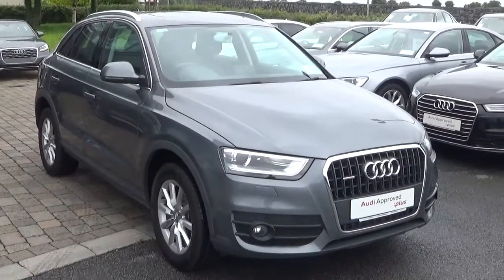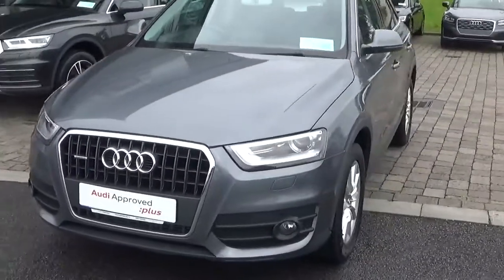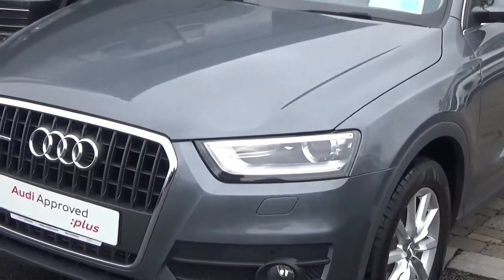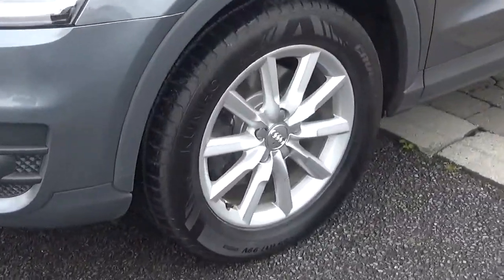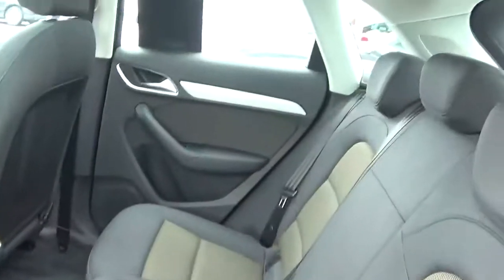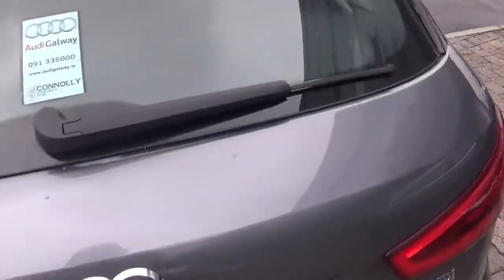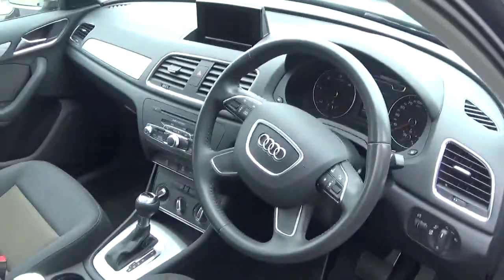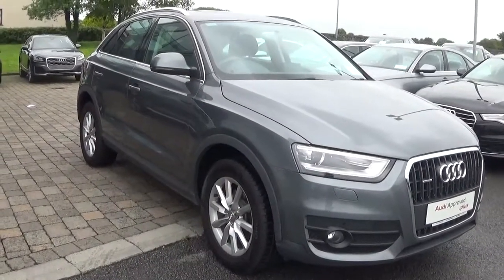CMG Audi Galway 141MO690 Audi Q3 2.0TDI 140hp quattro S-tronic SE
Finished in Monsoon Grey metallic with a black cloth interior, this Q3 is available for viewing and test drive at our showroom in Briarhill.